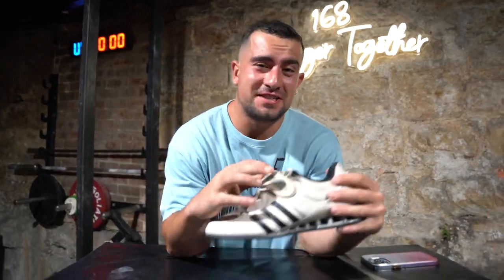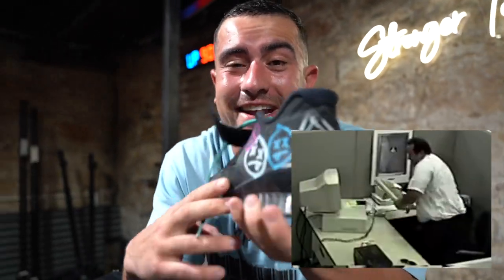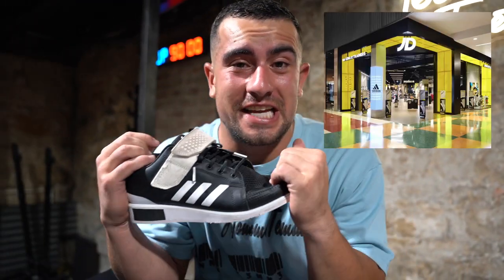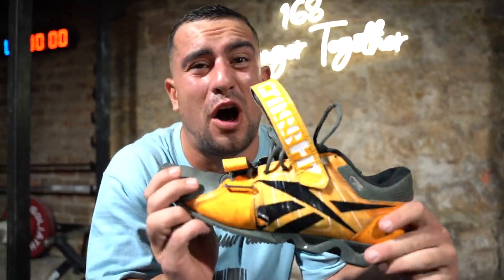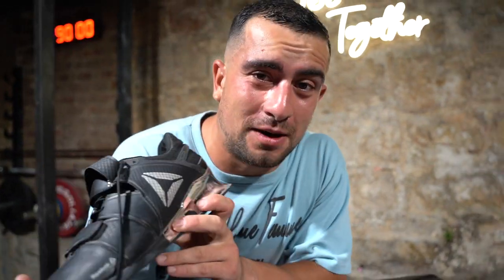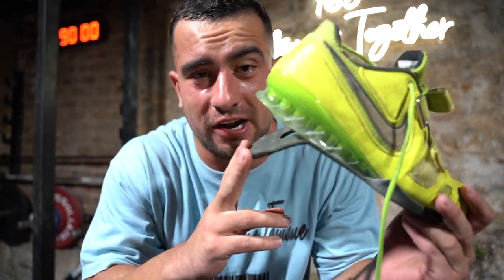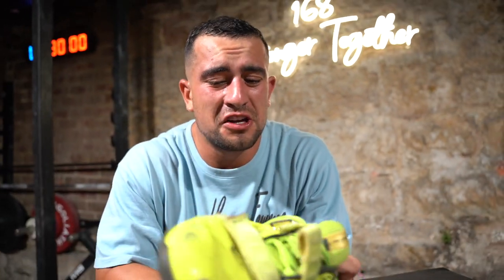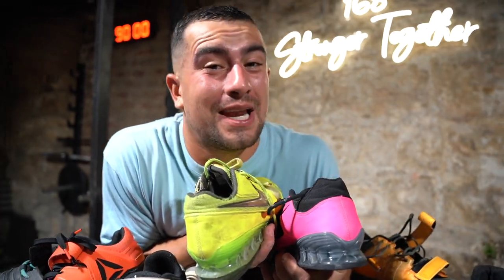What Your Lifting Shoes Say About You!